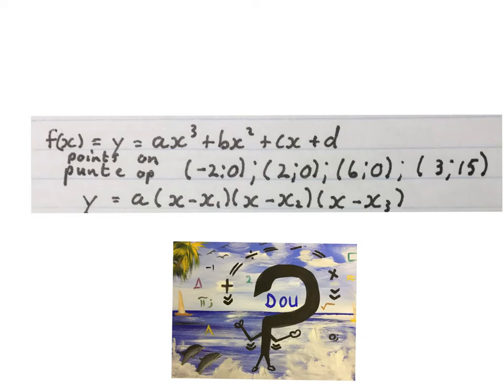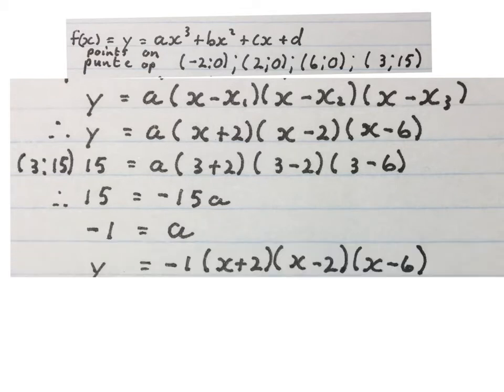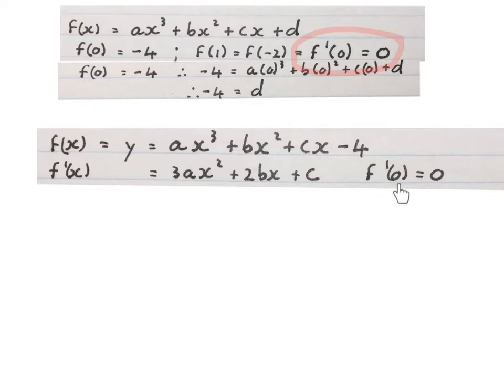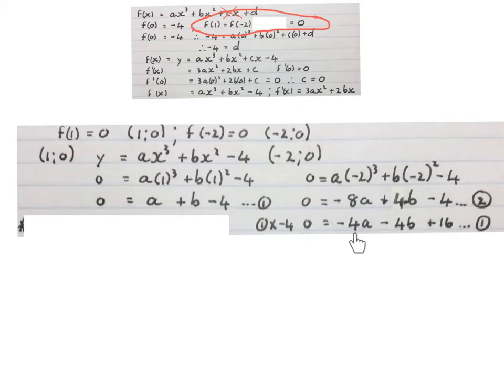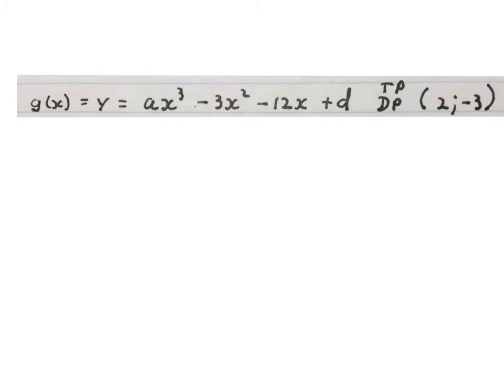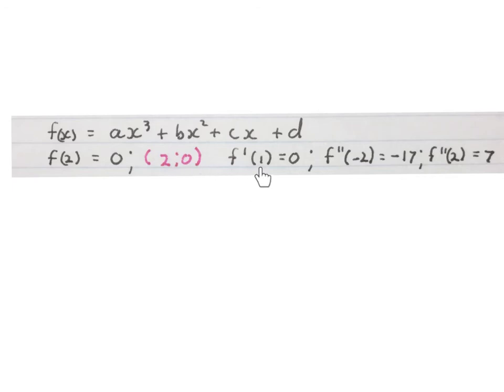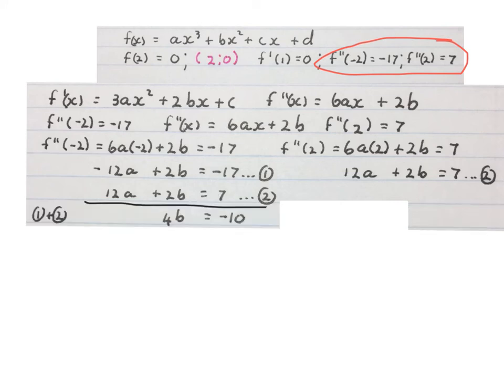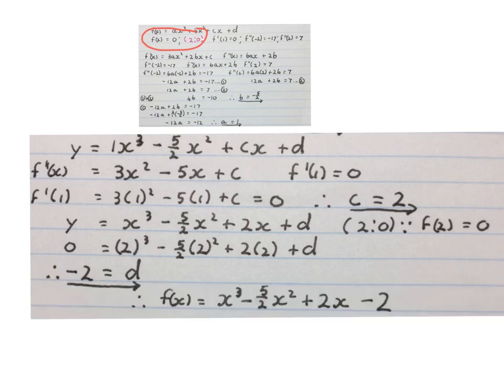Cubic functions find the equation 2 Calculus (mathdou) Gr12+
Find the equations of 4 cubic functions is explained